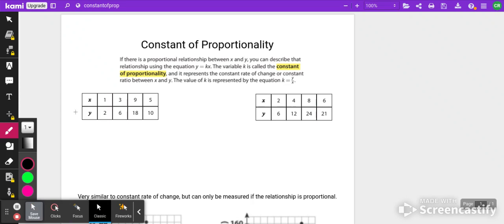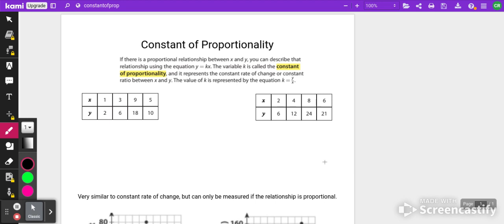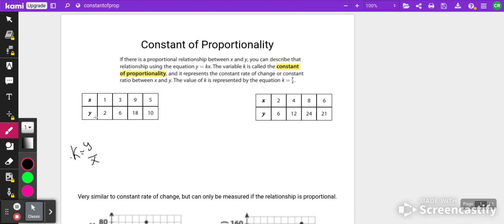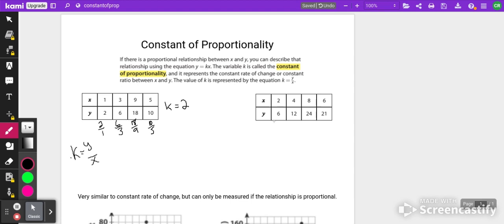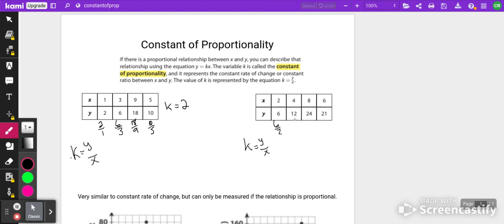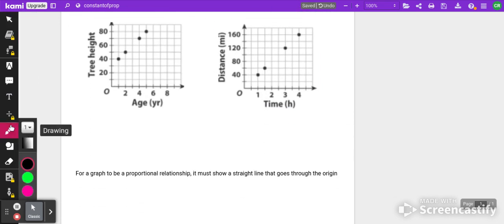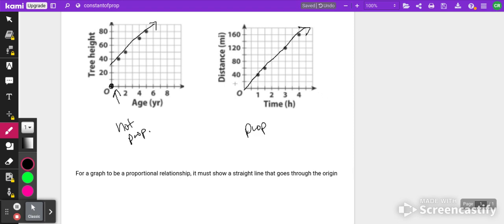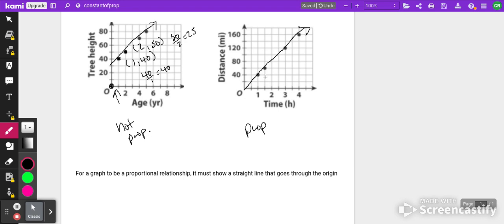Constant of Proportionality